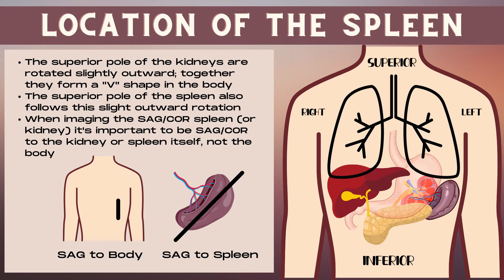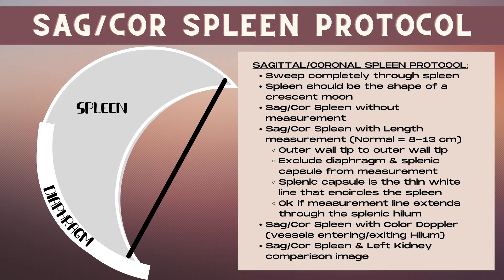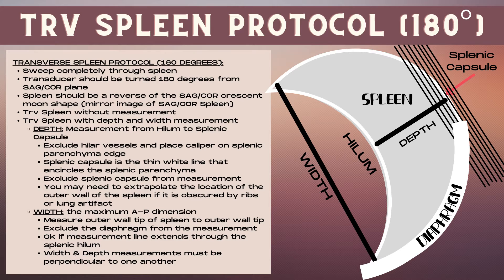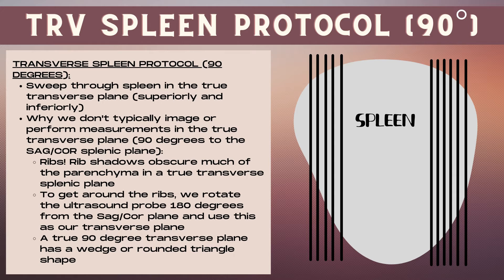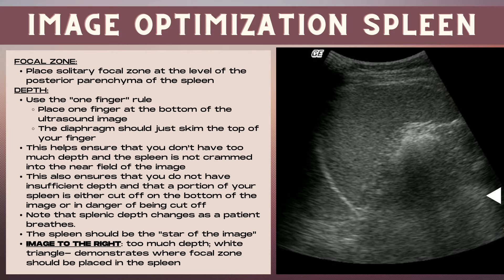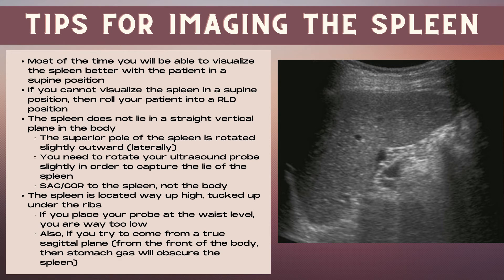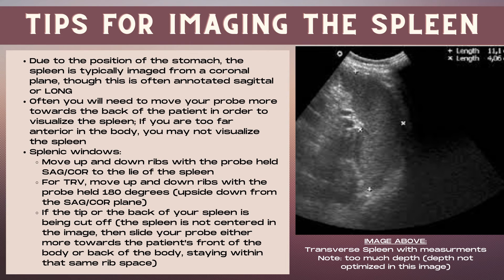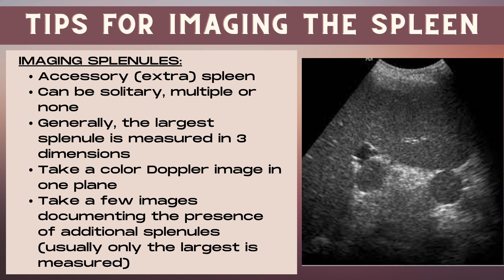Ultrasound of the Spleen | Protocol, Tips & Measurements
Ultrasound of the Spleen | Protocol, Tips & Measurements. Explore all things spleen! Discover how to measure the spleen on an ultrasound, different breathing techniques and windows to use, the two approaches to imaging the transverse pancreas, tips and tricks for scanning the spleen and how to optimize a splenic ultrasound image.

Ultrasound of the Kidney (Protocol, Tips & Measurement): coming soon!
Bladder Ultrasound (Protocol, Tips & Measurements): coming soon!
Ultrasound of fthe Liver (Protocol, Tips & Measurments): coming soon!
Ultrasound of the Gallbladder & Bile Ducts (Protocol, Tips & Measurements): coming soon!
RUQ Ultrasound (Protocol, Tips & Measurements): coming soon!
Abdominal Ultrasound (Protocol, Tips & Measurements): coming soon!
Thyroid Ultrasound (Protocl, Tips & Measurements): coming soon!
Ultrasound of the Salivary Glands (Protocol, Tips & Measurements): coming soon!
Transabdominal Pelvic Ultrasound (Protocol, Tips & Measurements): coming soon!

Chapters:
00:00- Ultrasound of the Spleen (Protocol, Tips & Measurements)
00:12- Location of the Spleen
01:28- Sagittal/Coronal Spleen Protcol & Measurement
04:35- Transverse Spleen Protocol (180 Degree Approach)
06:33- Transverse Spleen Protocol (90 Degree Approach)
07:56- Splenic Ultrasound Image Optimization (Frequency, TGC & Gain)
09:07- Splenic Ultrasound Image Optimization (Focal Zones & Depth)
10:25- How to Know if You're Off-Axis When Doing a Splenic Ultrasound
12:10- Tips for Imaging the Spleen with Ultrasound 1
13:14- Splenic Ultrasound Scanning Windows
14:50- 4 Breathing Techniques for a Splenic Ultrasound
16:44- How to Image the Accessory Spleen (Splenules)
17:35- End Card